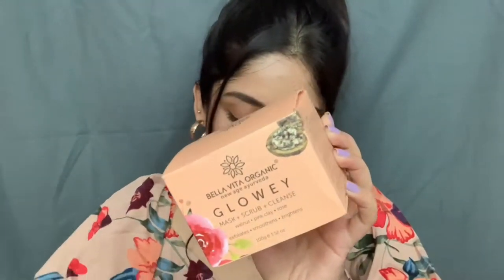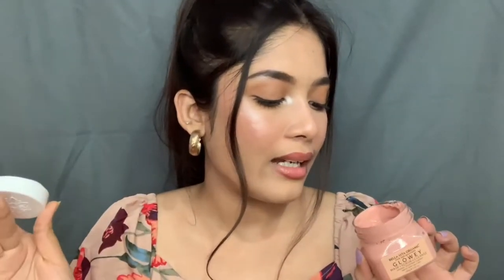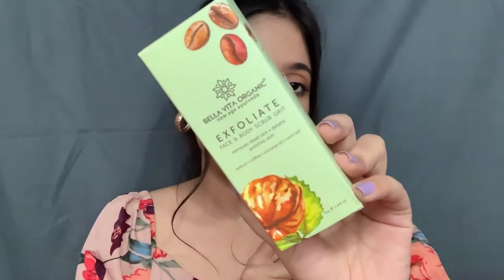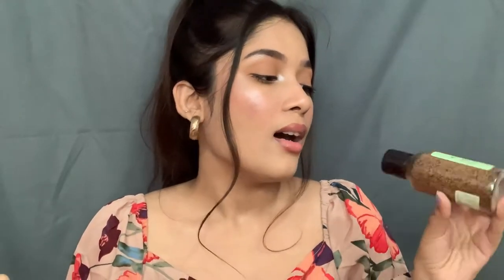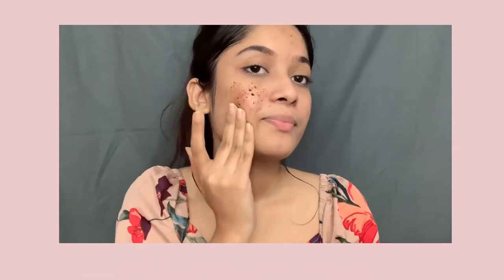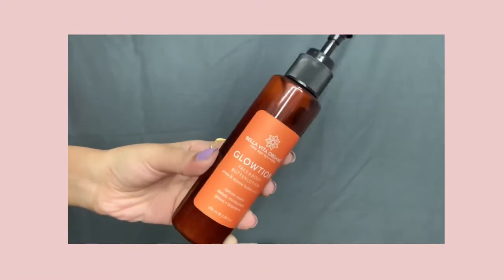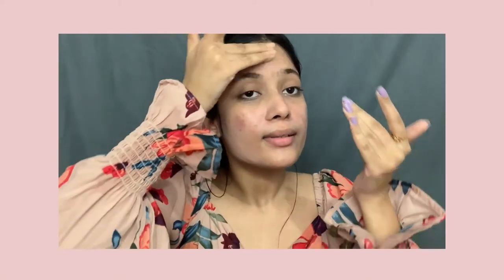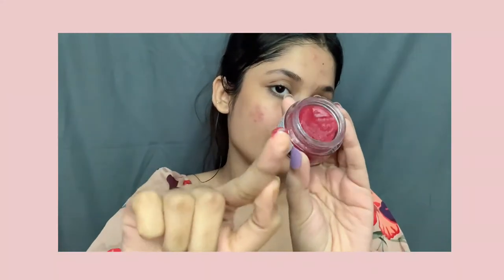winter skincare routine ft. Bella vita Organics 🧴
So it's really important to take care your skin. So in this video I'm going to share some of my favourite products from the brand Bella vita Organics.

Bella vita Organics Glowey Face Pack, Scrub & Face Wash 3 in 1 for Glowing Skin :

Tripod: Osaka

©copyright: all the content of this channel is made by Channel owner  Triya Chakraborty, do not copy or use any content (paid or unpaid)... without permission, email is given above.

🤩Thumbnail App- Picsart